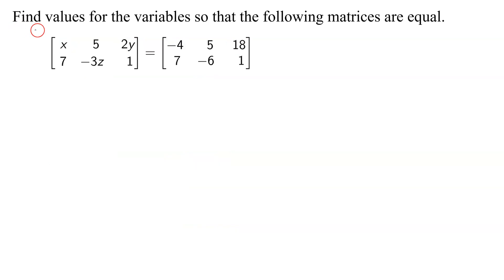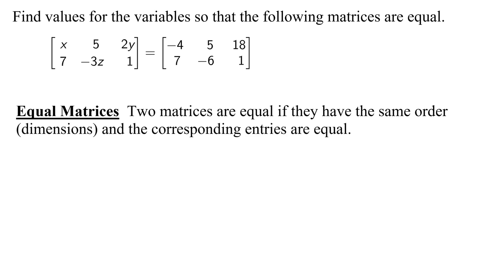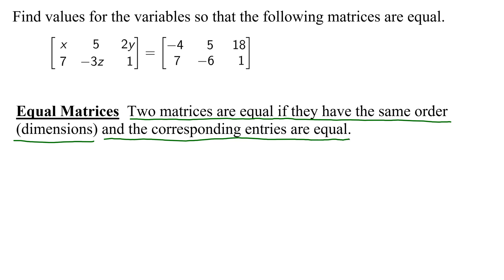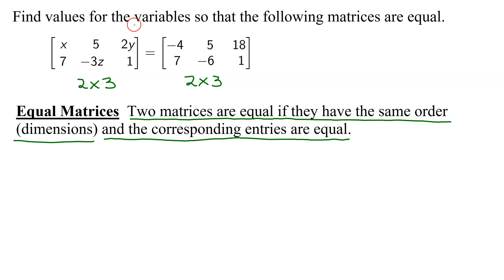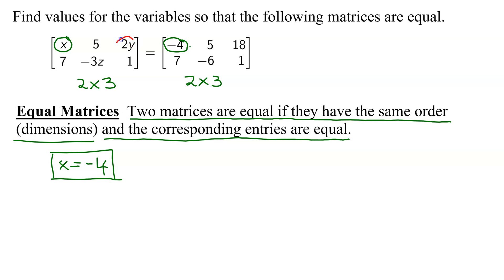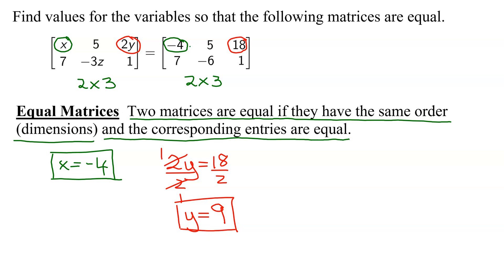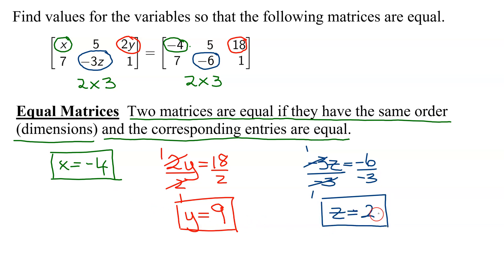Equal Matrices - Find Values for the Variables so That the Two Given Matrices are Equal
Given two matrices are equal, it is initially checked that they both have the same dimensions.  The values of the variables x, y, and z are then found by setting corresponding entries equal.  The resulting simple linear equations are solved.

Timestamps
0:00 Introduction
0:12 Equal Matrices
1:00 Find x, y, and z